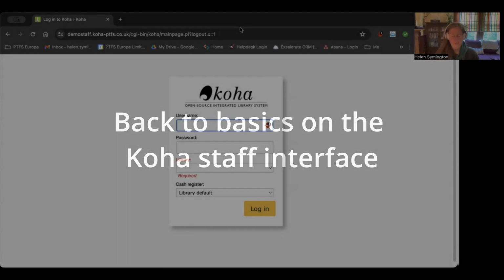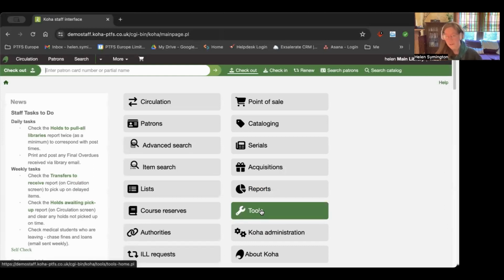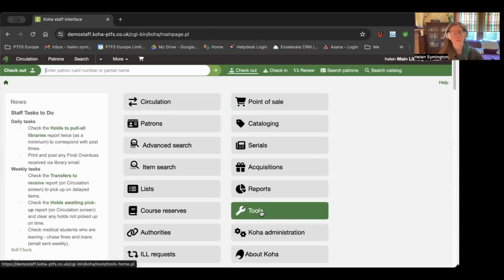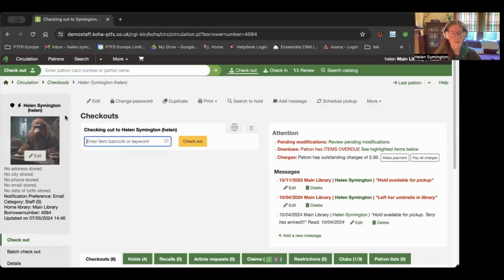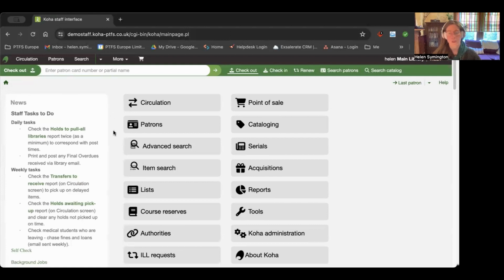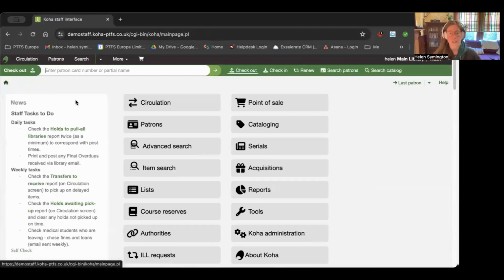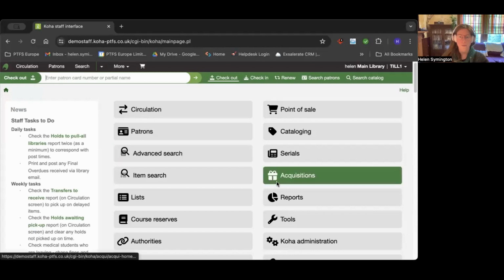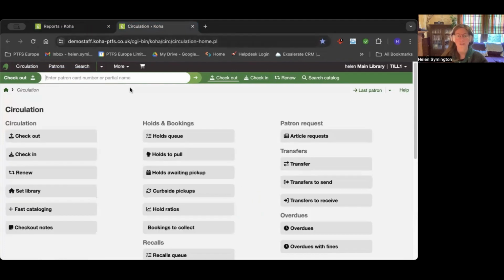WooM Back to basics on the Koha staff interface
In this WooM, Helen Symington talks through navigating the Koha staff interface.